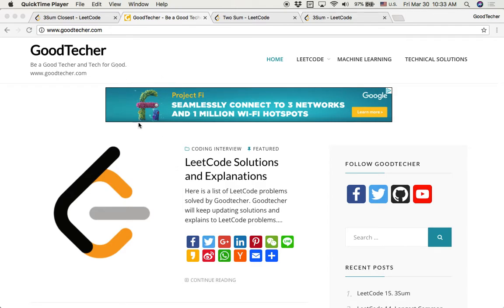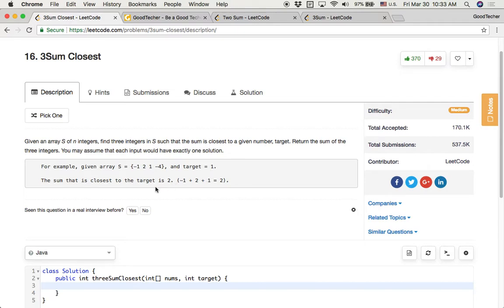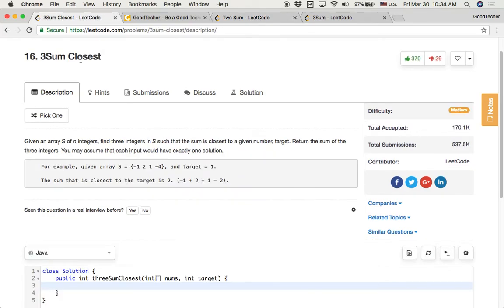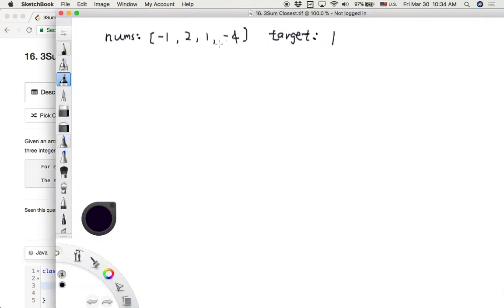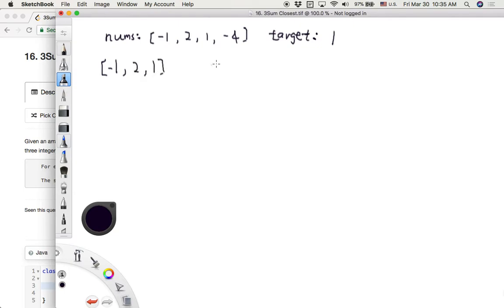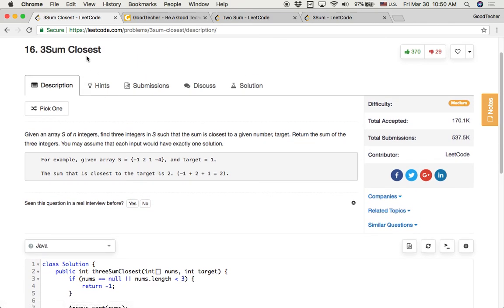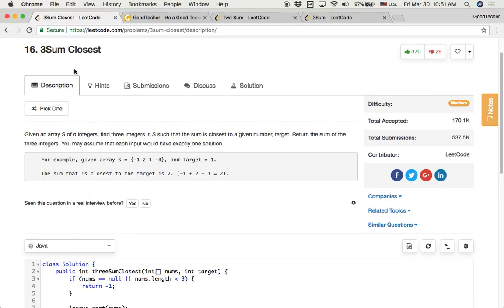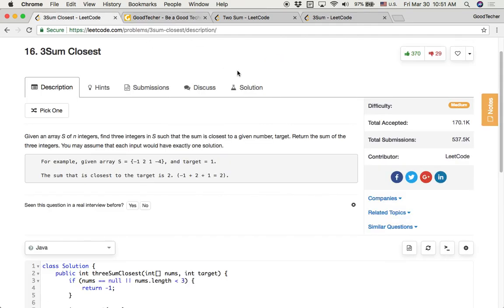LeetCode Tutorial 16. 3Sum Closest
GoodTecher LeetCode Tutorial 16. 3Sum Closest